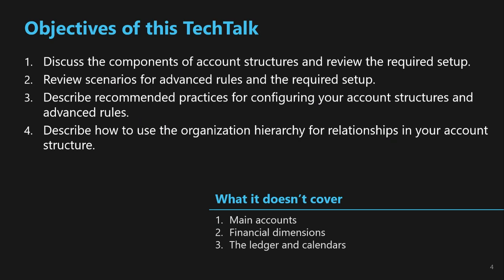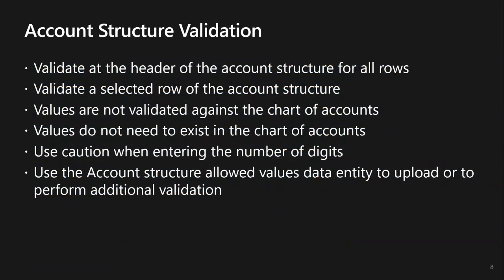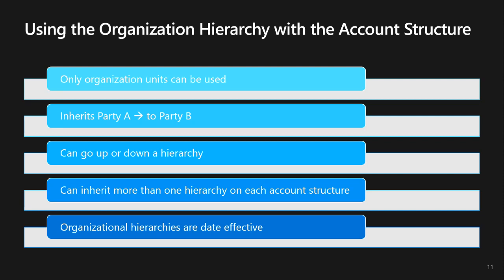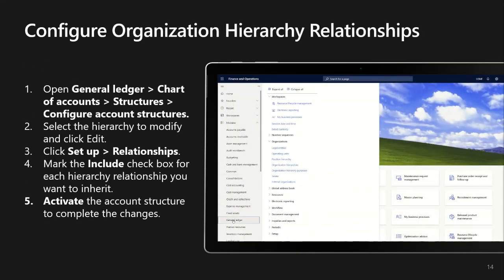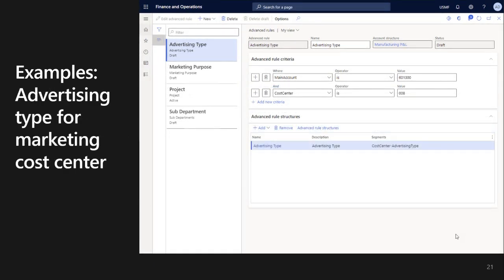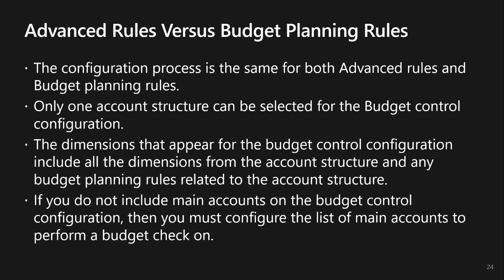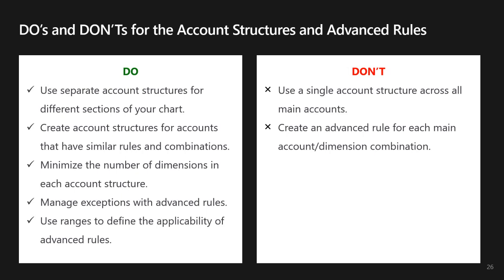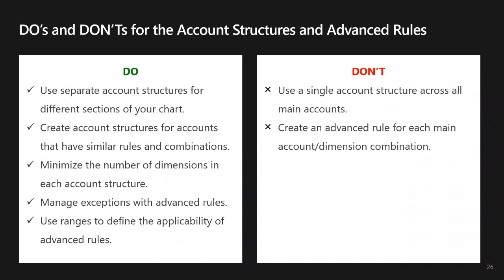Dynamics 365 Finance - Planning & Configuring your CoA Part 3: Account Structures & Advanced Rules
This Dynamics 365 Finance TechTalk series focuses in all the planning activities, setup, and configuration required to get started using the General ledger and finance features of Dynamics 365 Finance. The series includes sessions to cover main accounts, financial dimensions, account structures, advanced rules, calendars, and the ledger. The series includes a variety of product demonstrations, recommended practices for implementing, and a review of patterns and anti-patterns for deploying Dynamics 365 Finance.

Part 3: Account Structures and Advanced Rules

In part 3 of the series, Microsoft will focus in on configuring your account structure and advanced rules.  Microsoft reviews examples and recommended practices for using each as well as considerations for sharing versus not sharing. This session will also cover the use of the organization hierarchy with your advanced rules to inherit relationships for your operating units that are financial dimension.